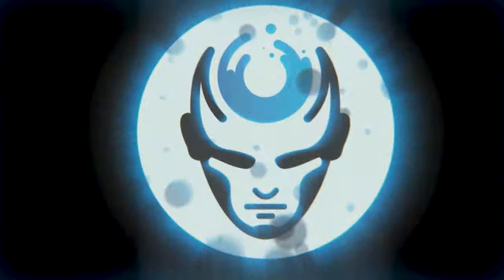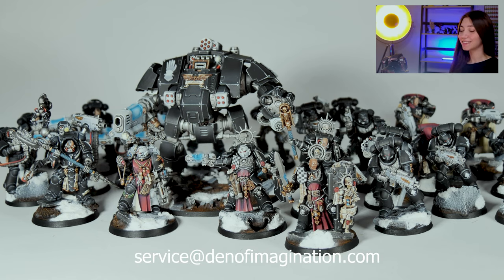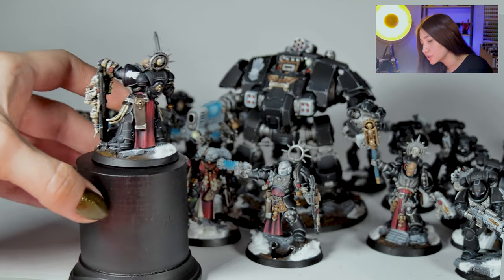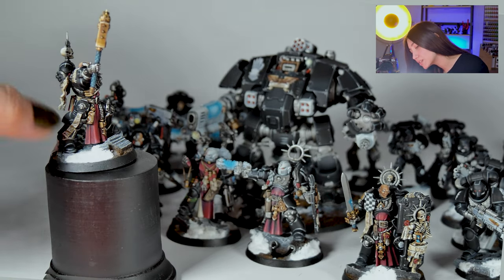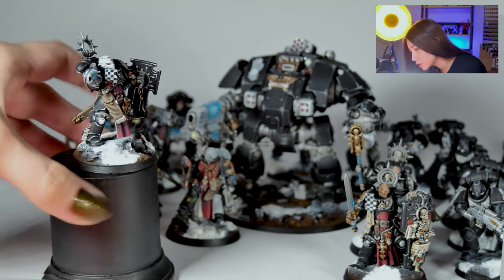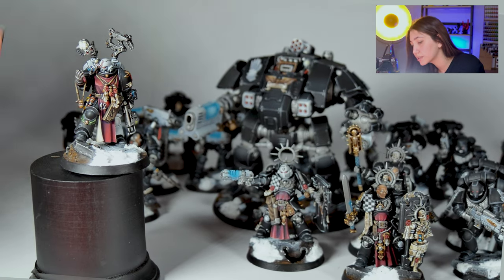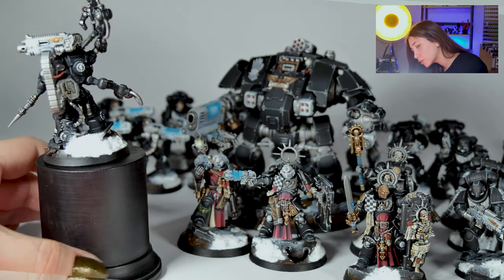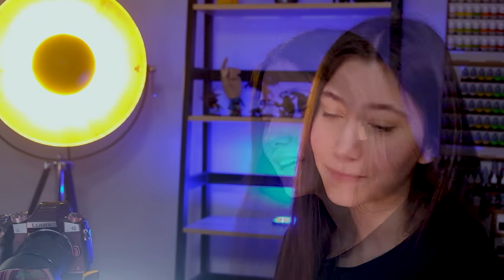IRON HANDS ARMY - LVL 4/5 MINIATURE SHOWCASE 4K